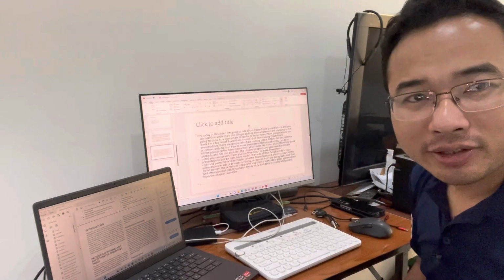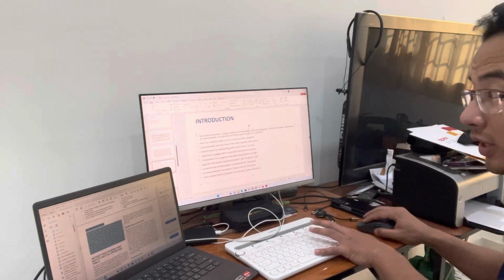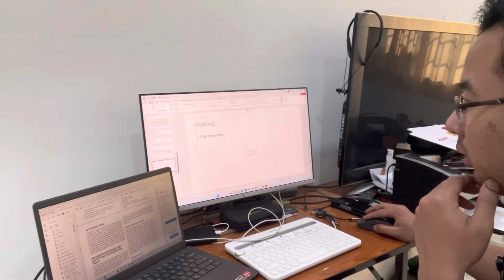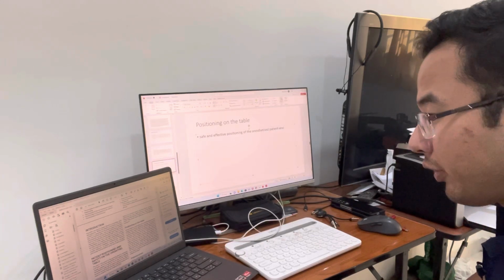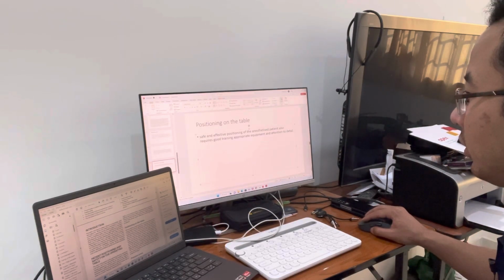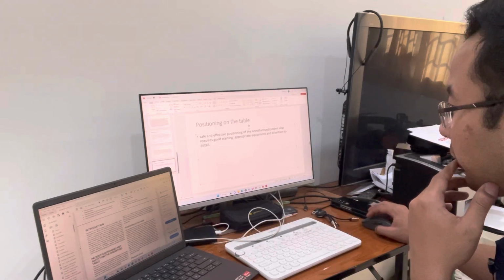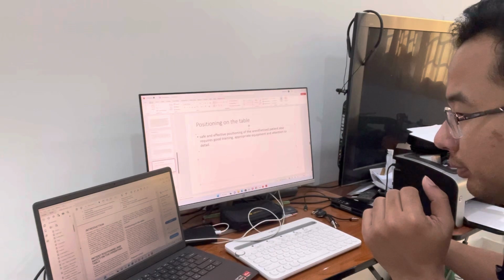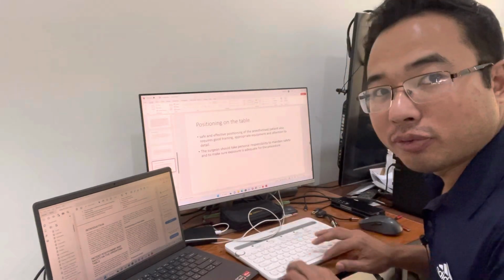Dictation / speech-to-text feature in Powerpoint: How it made my life easy